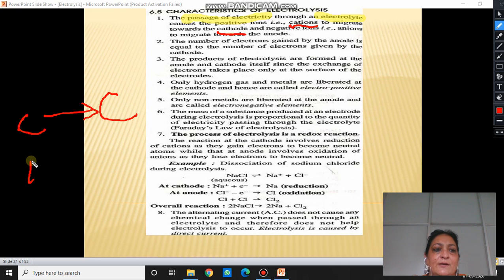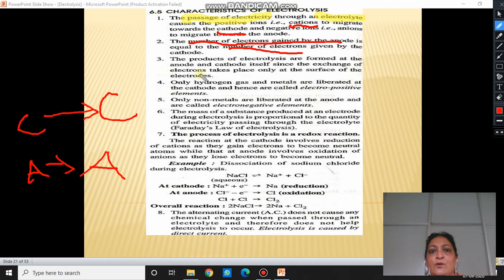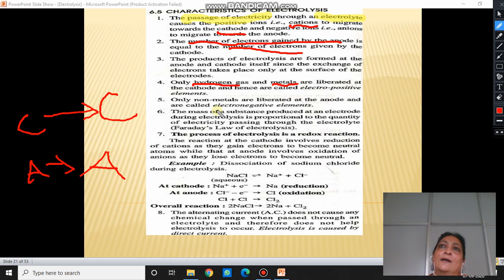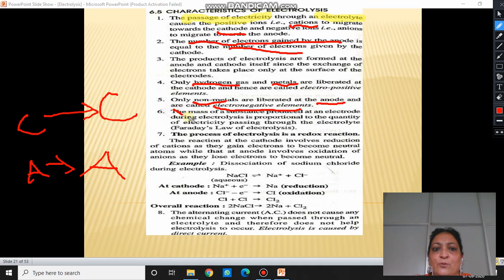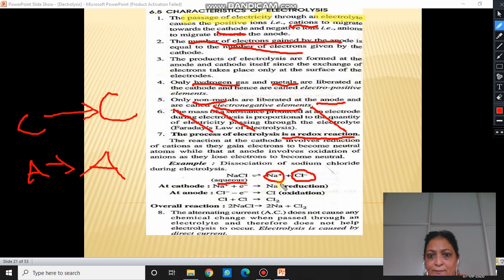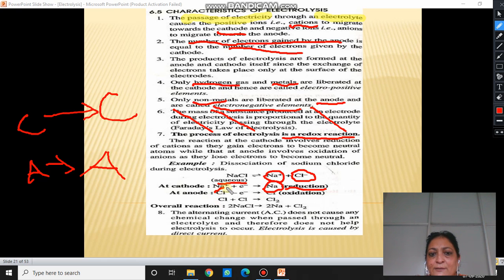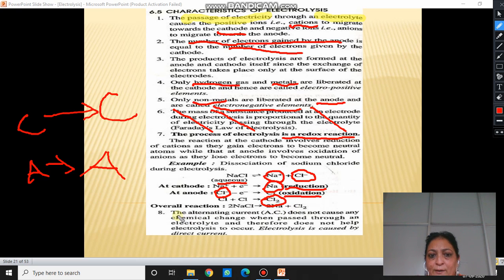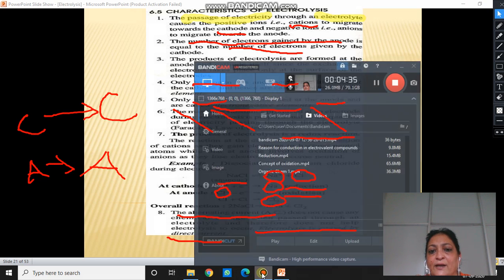characteristic of electrolysis